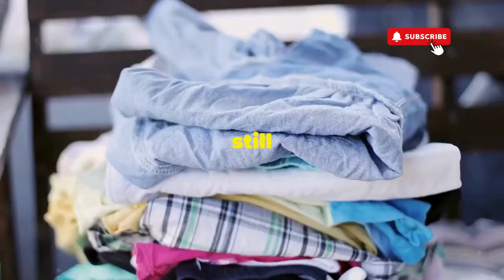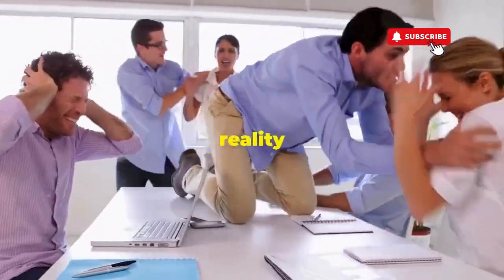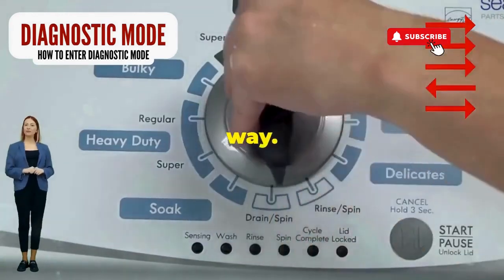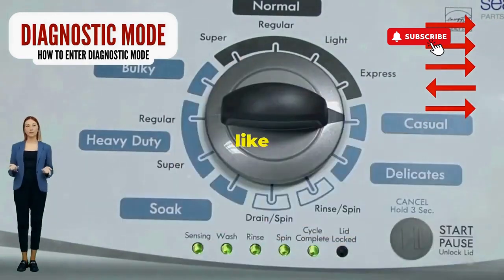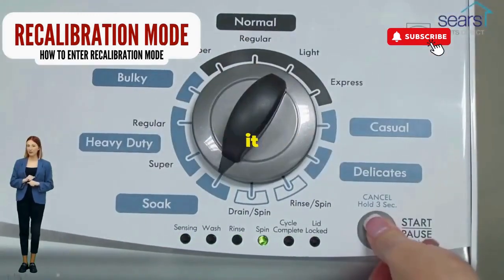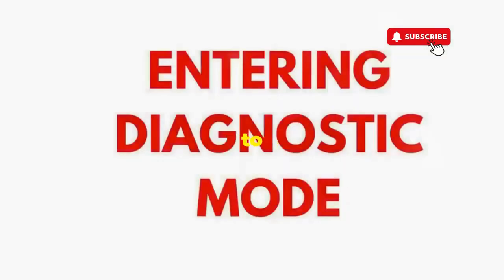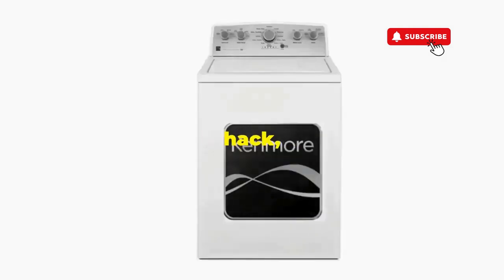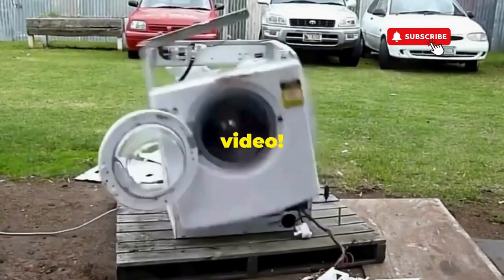How to reset washing machine top loader